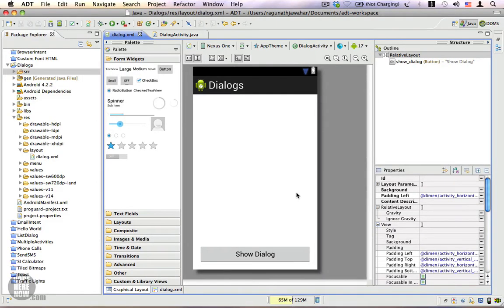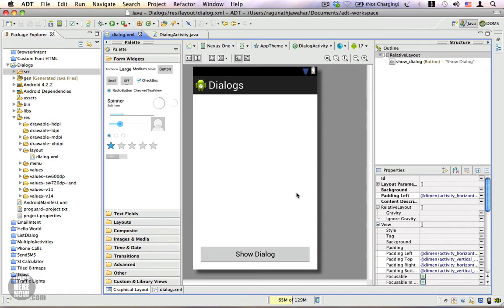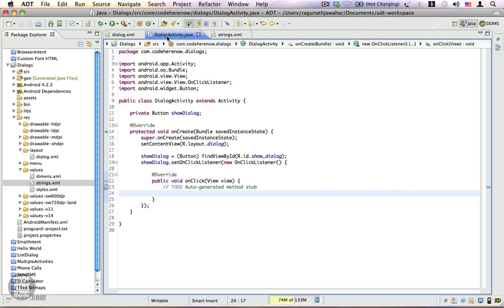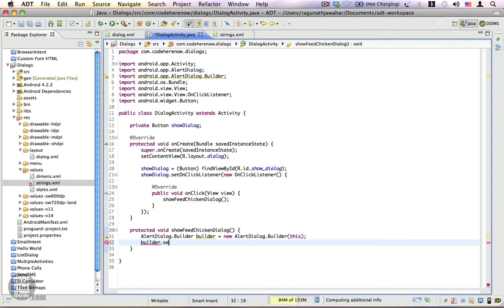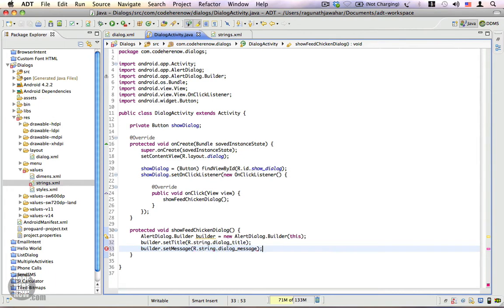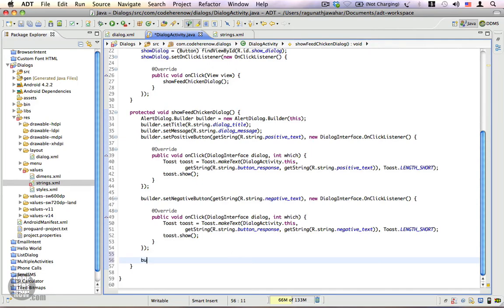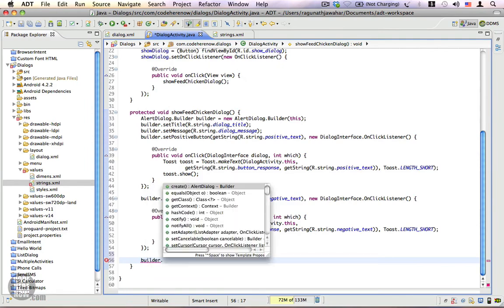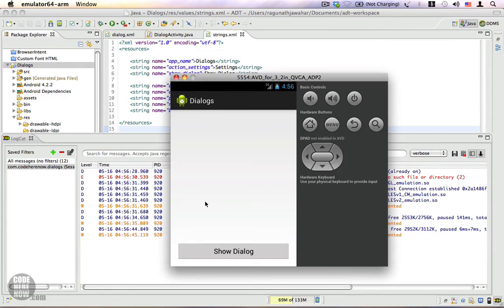Android Tutorial 57 - Showing Dialogs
This video shows you have to create and show a dialog to the user.

1. Use an AlertDialog.Builder instance to start building dialogs.

2. Your dialog can have Title, Message and Buttons (None, 1, 2 or 3 buttons).

3. There are three types of buttons - Positive, Negative and Neutral.

4. Use the Builder.setTitle(int) method to set a title for your dialog.

5. You can set a message by calling the Builder.setMessage(int) method.

6. You can add click listeners to the buttons when you set the button using the Builder.set*Button(CharSequence, DialogInterface.OnClickListener) method.

7. If you don't want to listen for click events, you can pass a null argument to DialogInterface.OnClickListener parameter when setting a button.